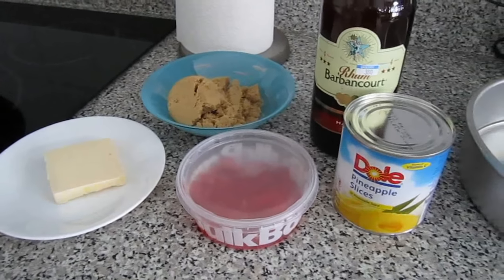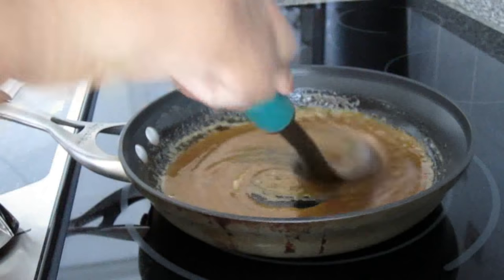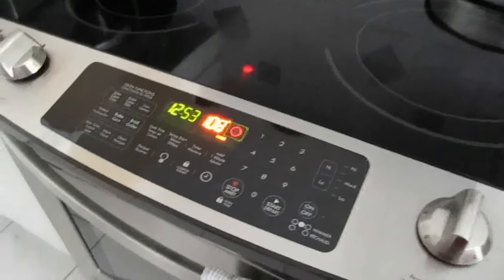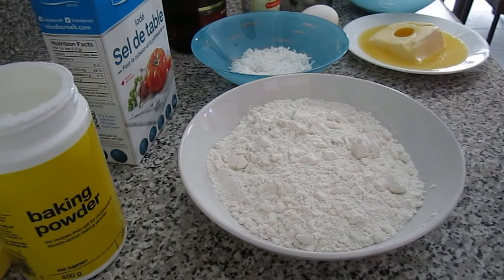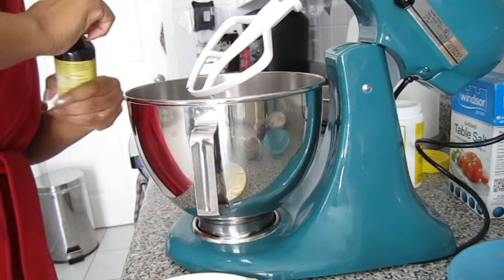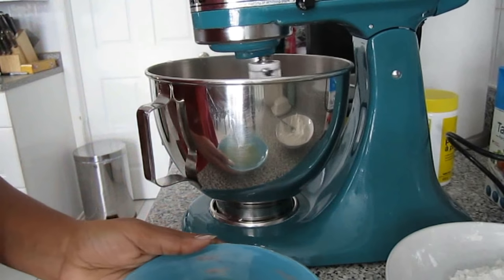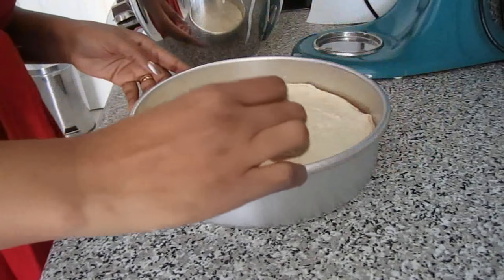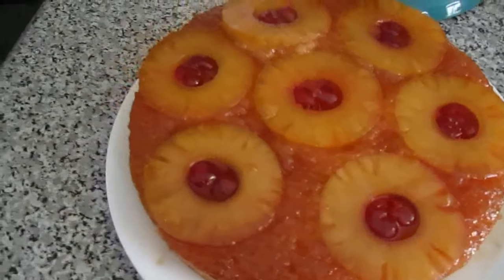Haitian Pineapple Upside Down Cake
This cake brings back memories of when I was a child:)

For the Sauce:
1/4 cup butter
2/3 cups brown sugar
1 tbsp Babancourt rum (or any type of dark rum)
1 can of sliced pineapple
A couple of Maraschino cherries

For the cake:
1 1/2 cups of flour
1/4 tsp of salt
2 tsp of baking powder
1/4 cup shredded coconut
1/2 cup butter
1 egg
1 tsp vanilla extract
1 cup pineapple juice (reserved from can)
2 tbsp of rum
1/2 cup white sugar

Bake 350 degrees for 1hr
You may use a 9 inch round pan